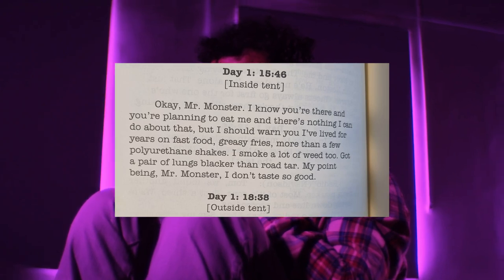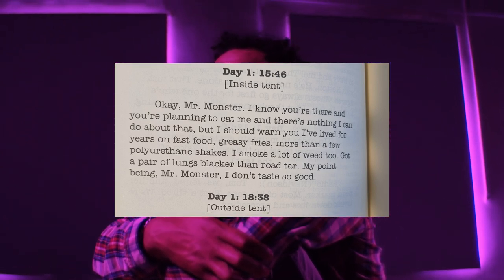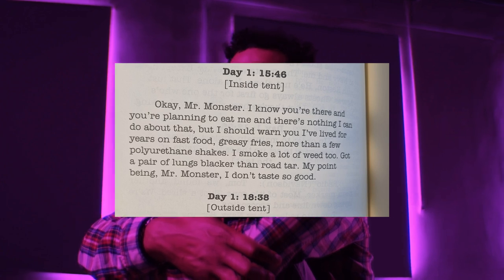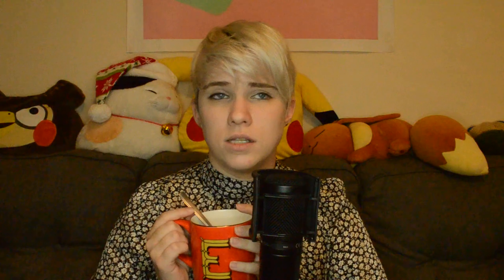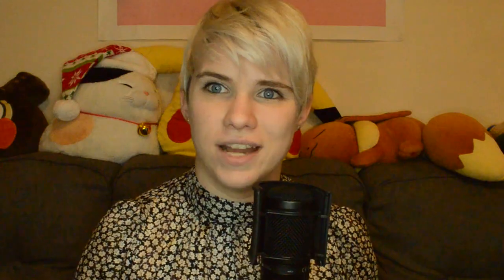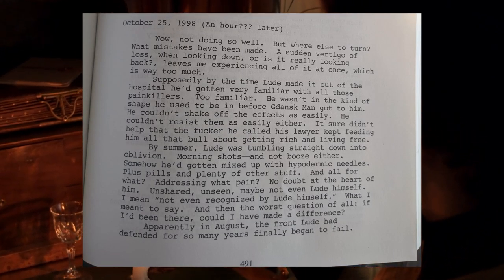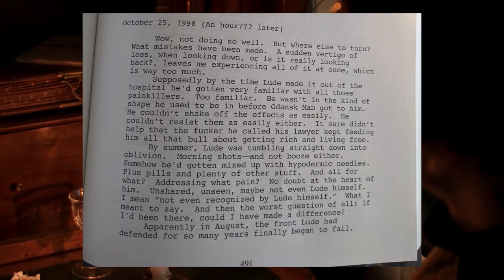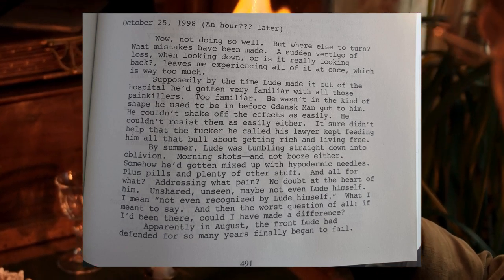House of Leaves | The Liminality of Memory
Something's wrong.

0:00 Start
1:20 Intro
2:16 The Liminal Nature of Memory
5:37 House of Leaves as a Memory
9:09 The House and The Book
13:02 Johnny
17:24 Web Forums
19:09 Conclusion
19:50 Fin